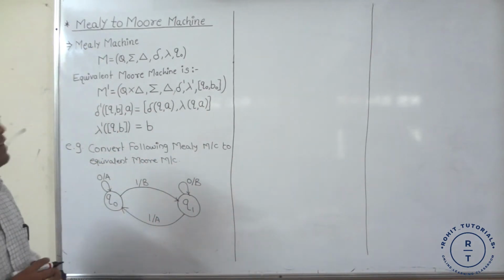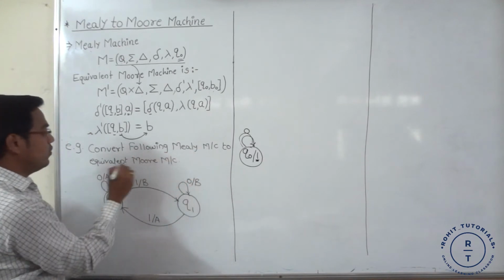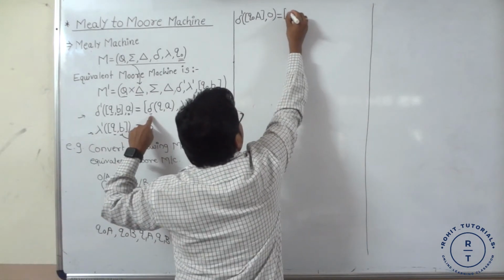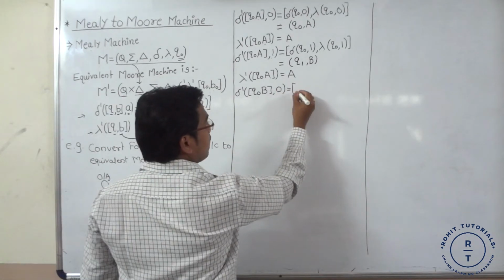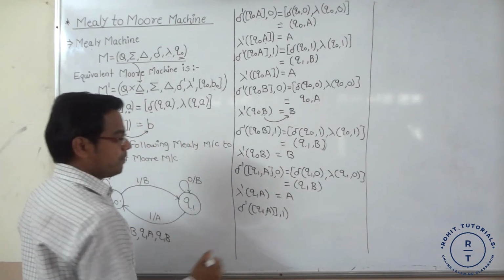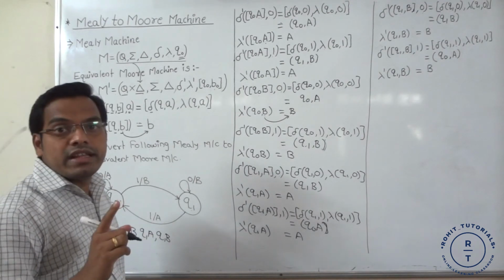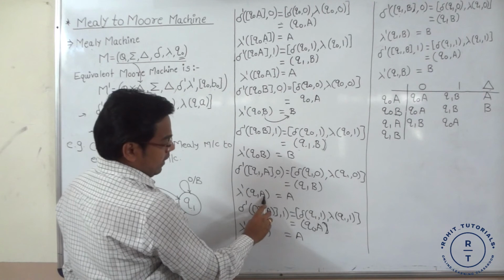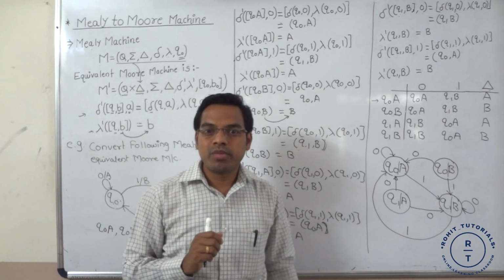Lect-31: Conversion of Mealy Machine to Moore Machine with Example | TOC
About This Video:

Conversion of Mealy Machine to Moore Machine with Example | Mealy to Moore Conversion | TOC

This video discussed about the Conversion of Mealy machine to Moore Machine. This type of examples ask in the university exams for 6 marks.